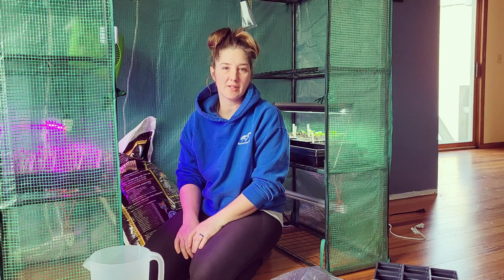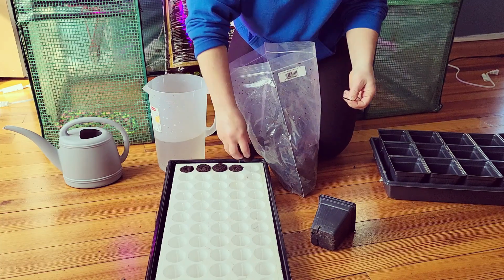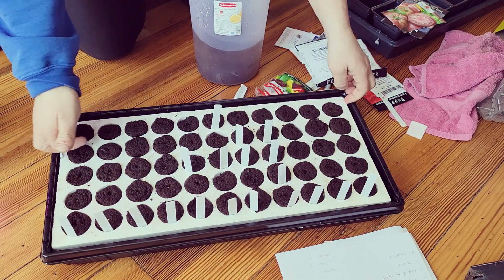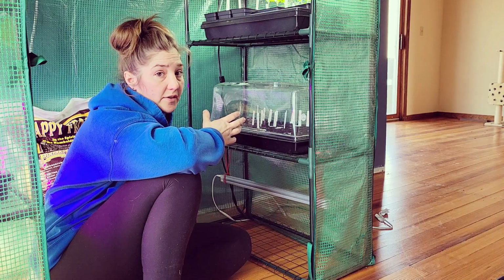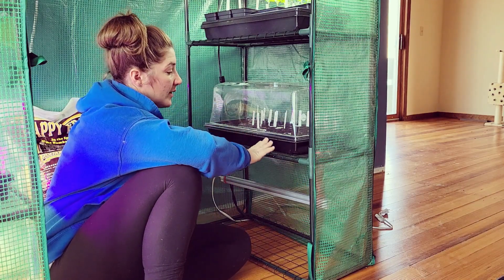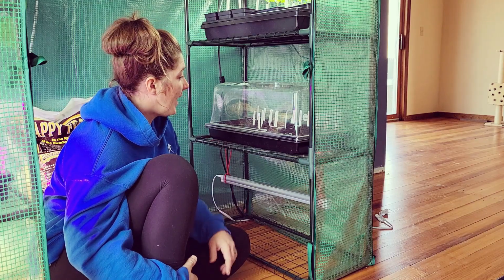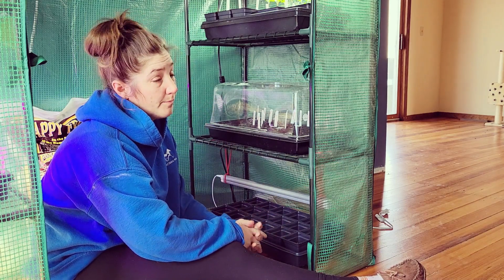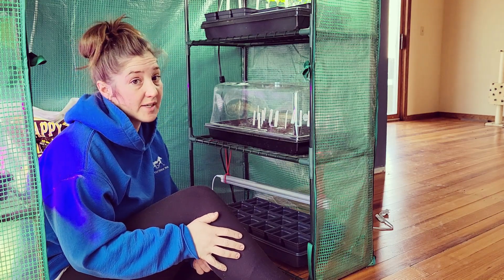Planting Tomatoes and Peppers in Rapid Rooter Grow Plugs